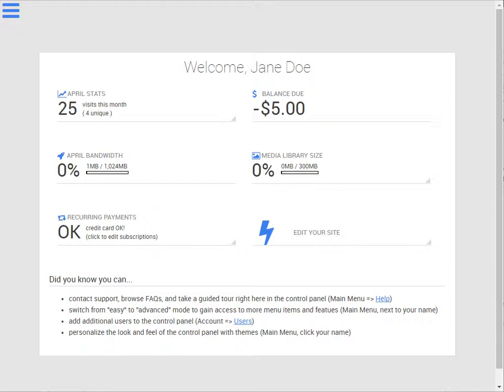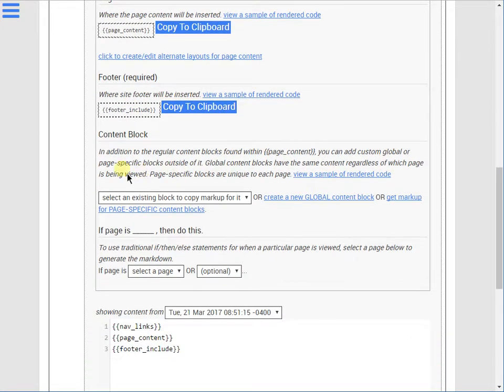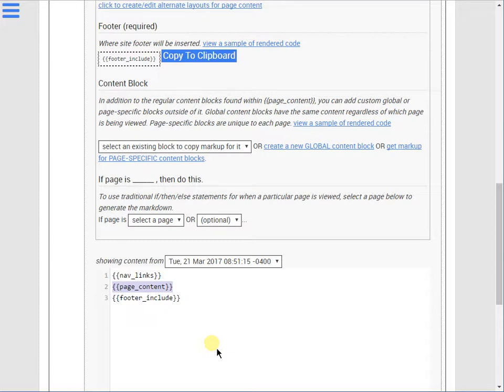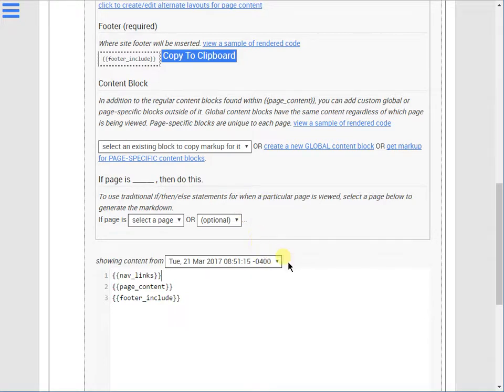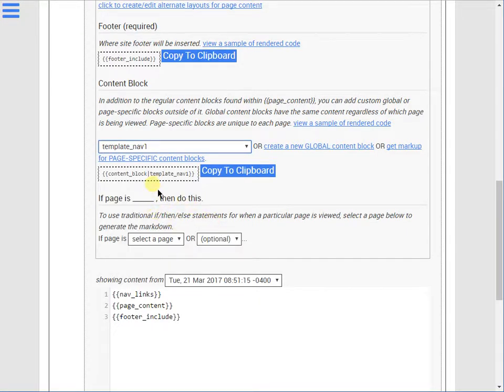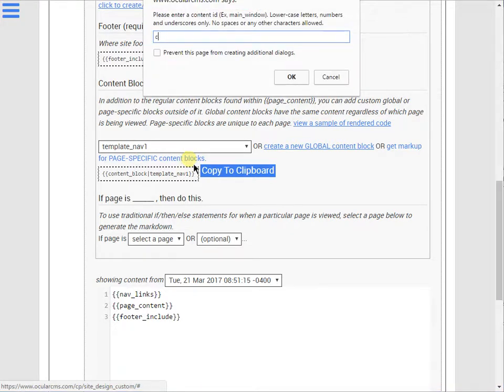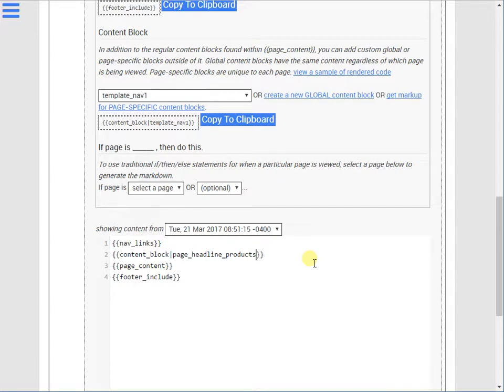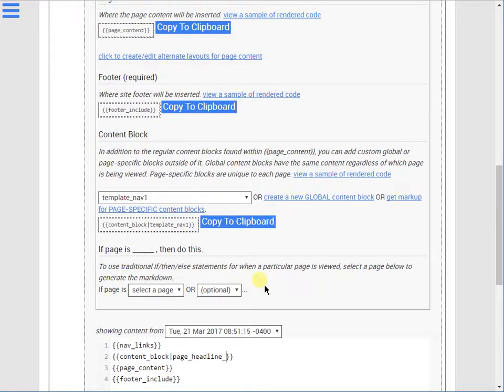Dev Tools: content blocks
Sometimes you might want content to fall outside the normal page content (e.g. a call-to-action in the header). Learn how to add global and page-specific content blocks in your OcularCMS custom template.